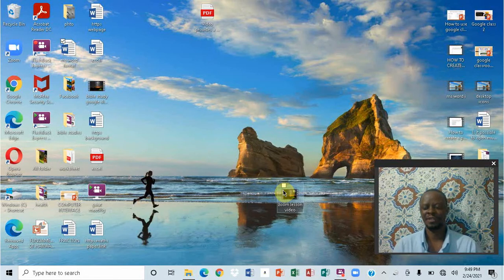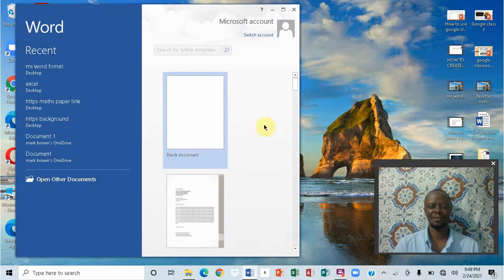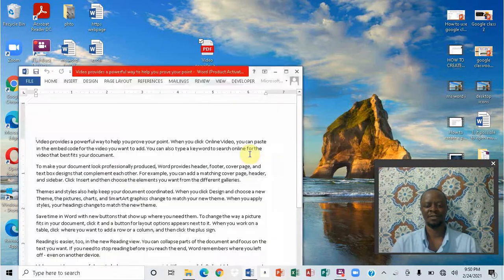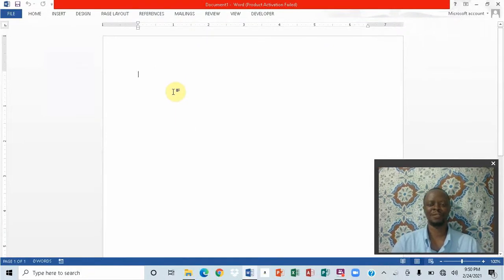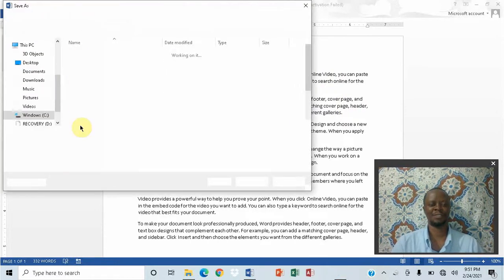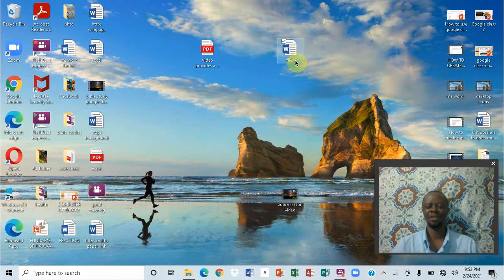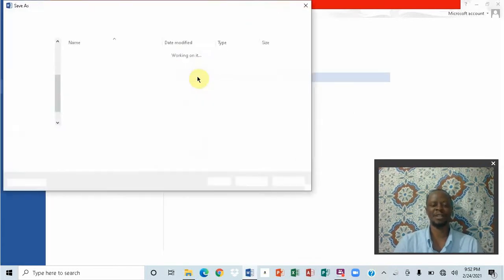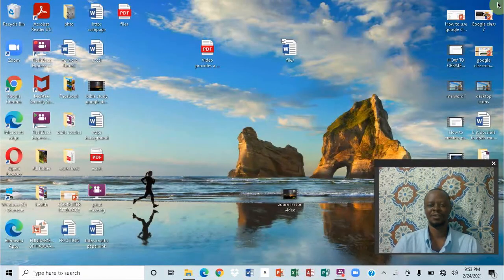How Convert Microsoft PDF into Word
This is for anyone who have problem and how to convert the document.